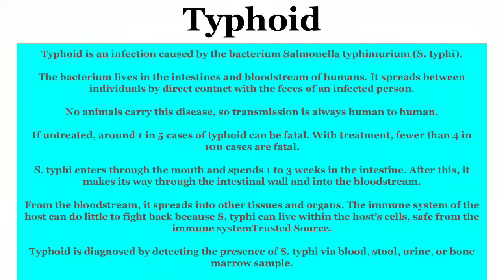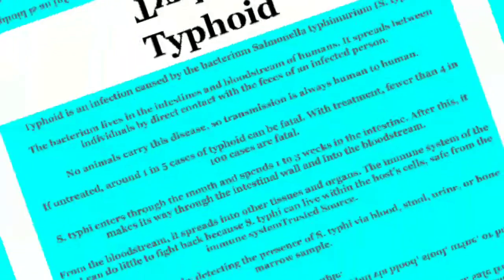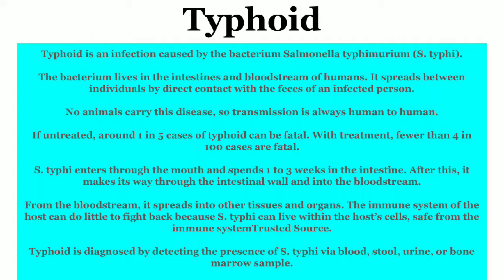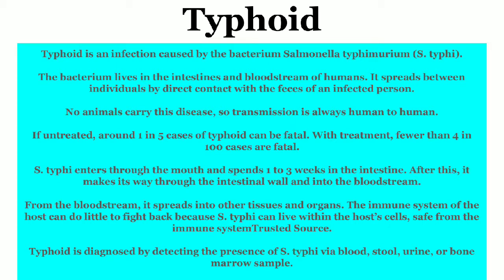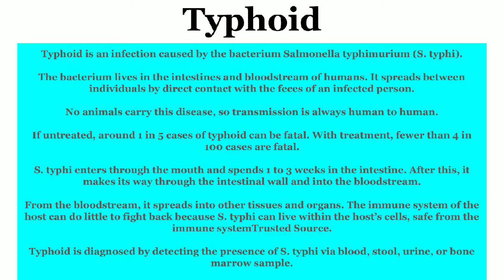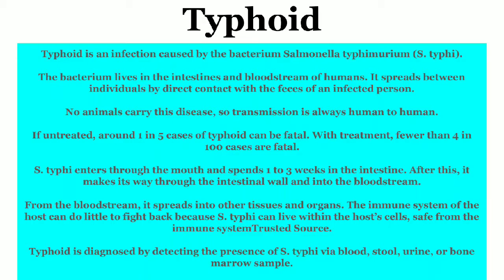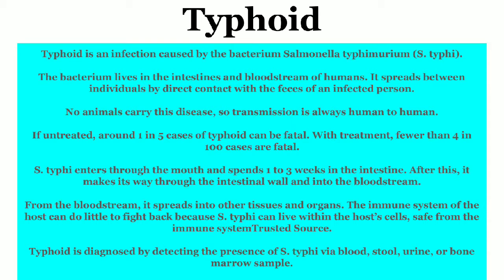Introduction to Typhoid ,Its Causes and Diagnosis in English and Hindi